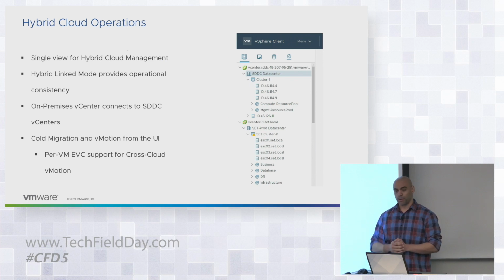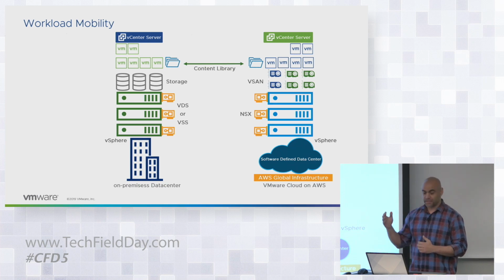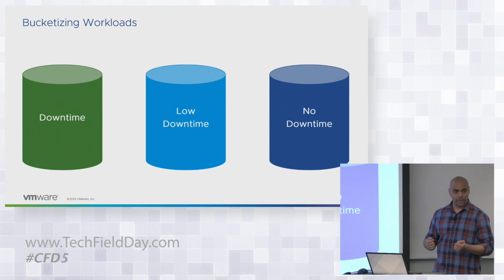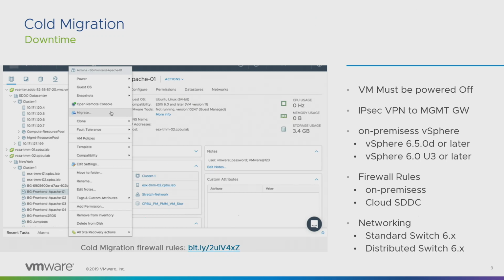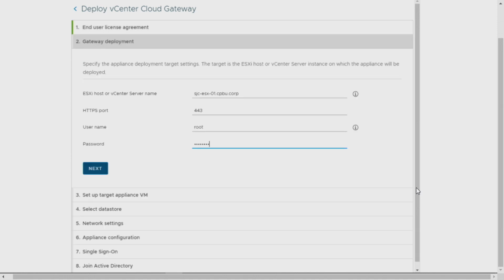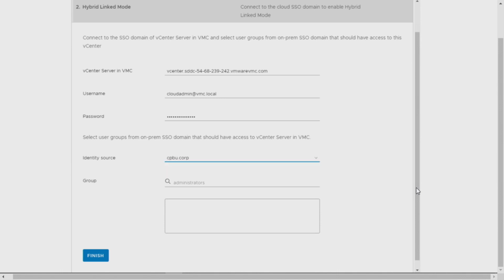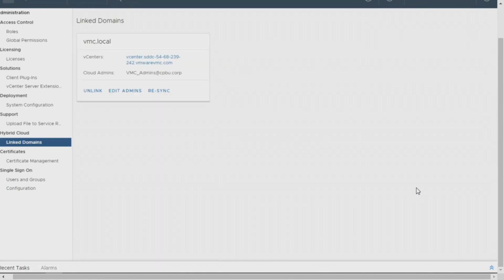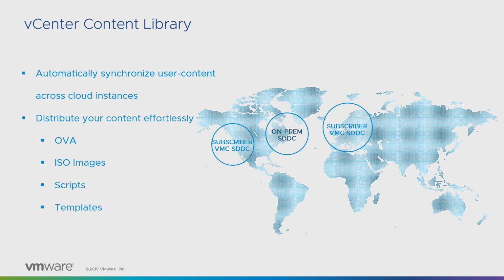VMware Cloud on AWS Hybrid Connectivity and Workload Mobility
In this session about VMware Cloud on AWS, we'll discuss extending your on-premises data center to the cloud using Hybrid Linked Mode with vCenter Cloud Gateway appliance. We'll talk about the different migration options available for your workloads and how to get other data such as ISOs and OVFs out to the cloud for new deployments

Presented by Emad Younis, Product Line Manager, VMware

Recorded at Cloud Field Day 5 in Silicon Valley on April 12th, 2019.